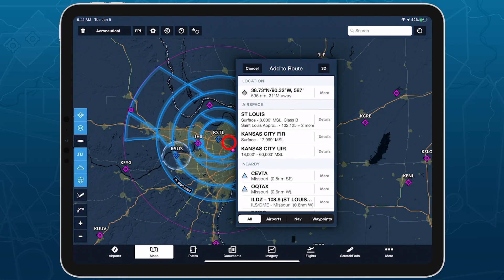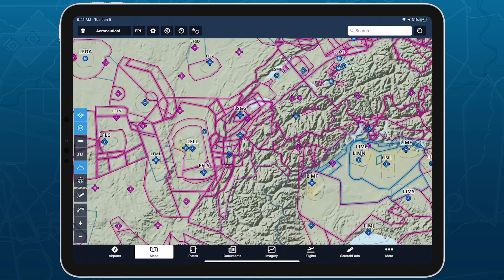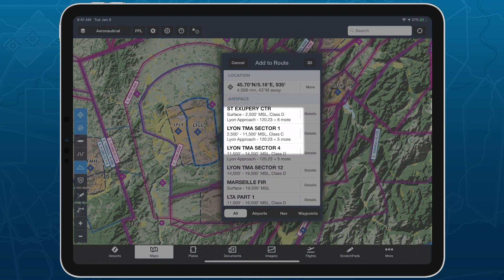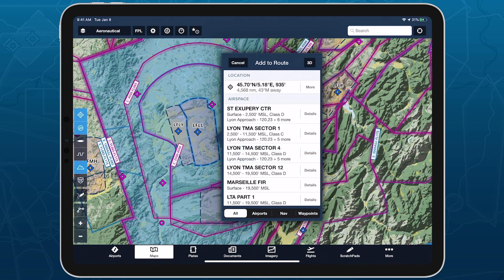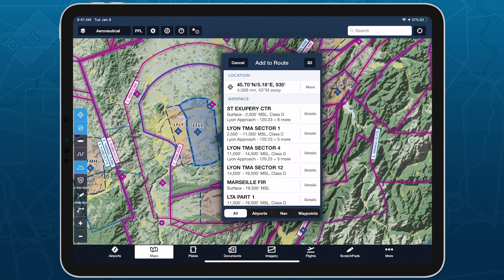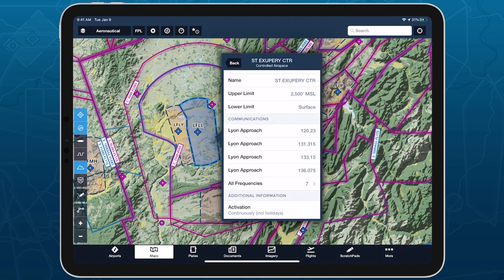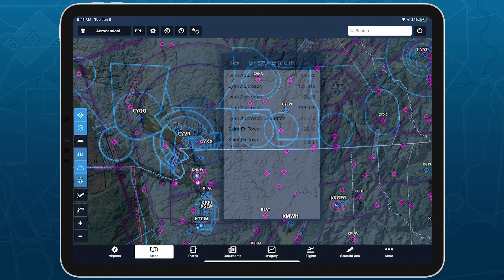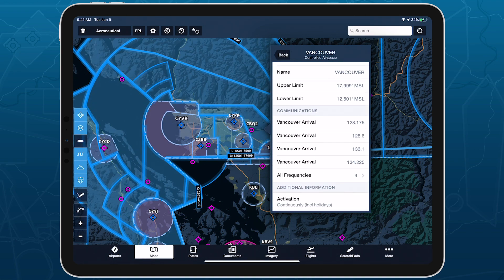ForeFlight Quick Tip: Quick-Access Airspace Frequencies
Easily locate frequencies for many kinds of controlled airspace on ForeFlight’s Maps view for quick inflight access.

Tap-hold anywhere on the map to open the Add to Route popup, which lists any airspaces at the location you tapped. Those that have at least one associated frequency will include the frequency and its name at the bottom of that airspace’s summary, which you can tap to highlight the airspace on the map. If an airspace has more than one associated frequency it will indicate the number that are available. Tap the Details button to view these additional frequencies, as well as other information about that airspace. If there are more than four frequencies, tap All Frequencies at the bottom of the Communications sections to see the full list. Any frequencies designated as Secondary include a note indicating this.